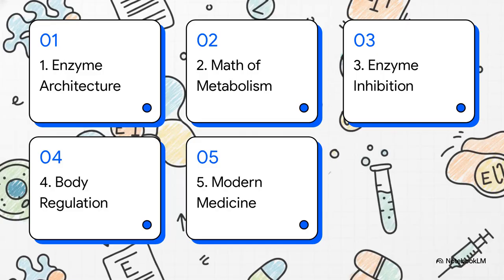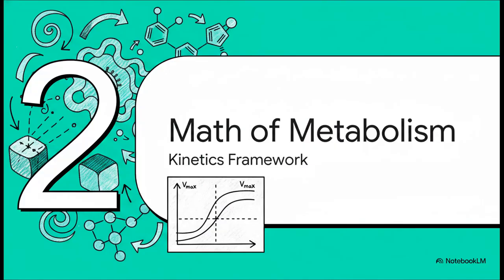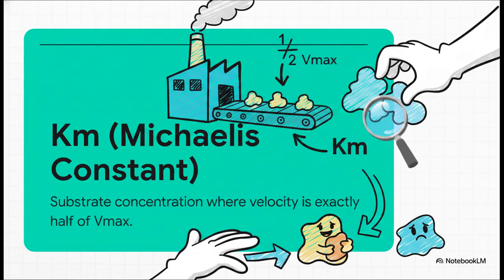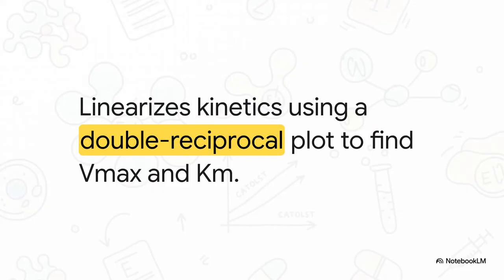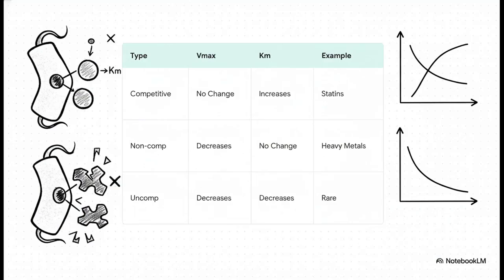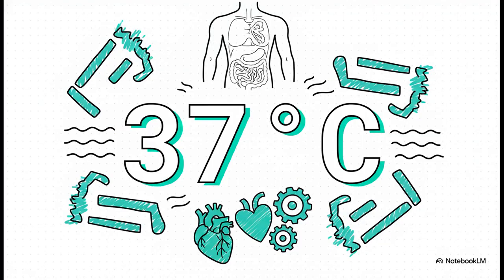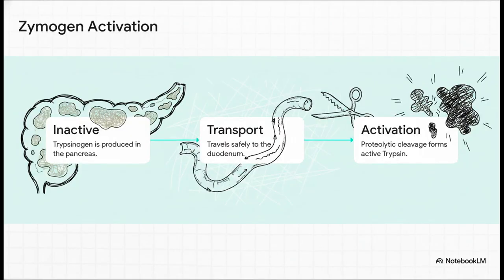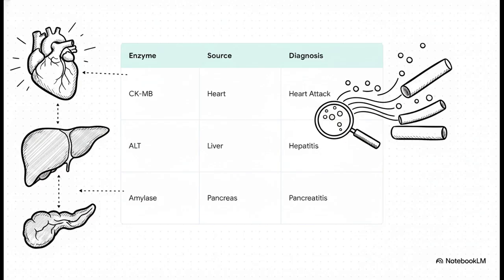Enzyme Structure and Kinetics: Fundamentals of Medicine A - # 6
Hello! I'm a medicine student and I'm preparing pre class guides for those who feel completely lost during university lessons, as I tend to be. I hope that watching this can give you an idea of what your teacher is talking about.

As you might have realized, this video was generated using NotebookLM. The only source was what Gemini found essential for medicine students to know about the subject. So, beware there might be mistakes and lacking information, so do not base your learning solely on this video.

I also always generate audio summaries, infographics, data tables, tests, flashcards and mind maps using NotebookLM. In order to access these resources, access my instagram profile: @abstractedlab